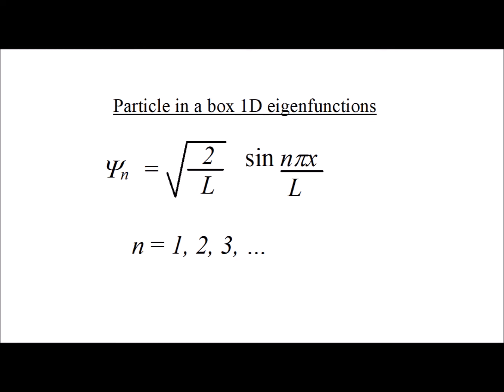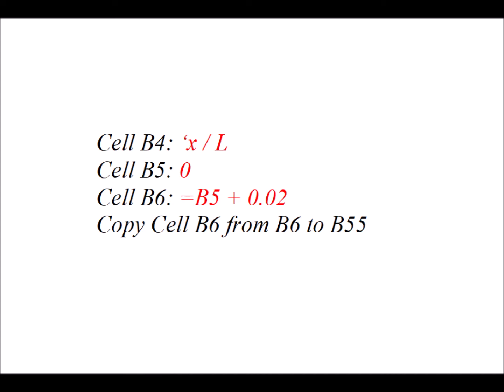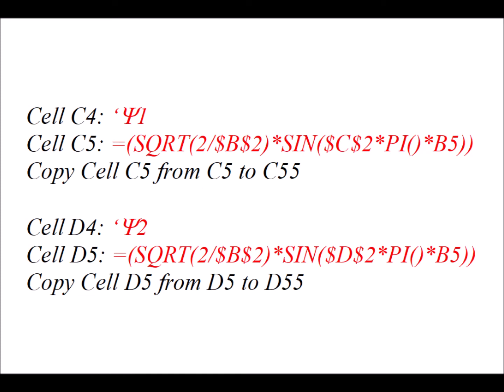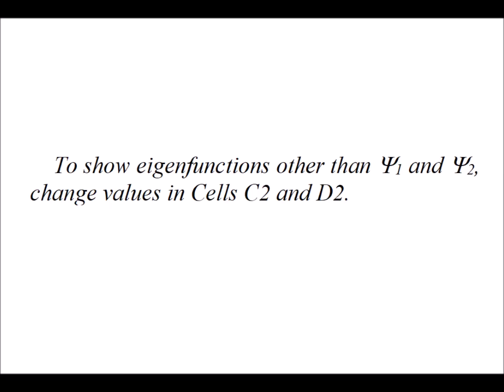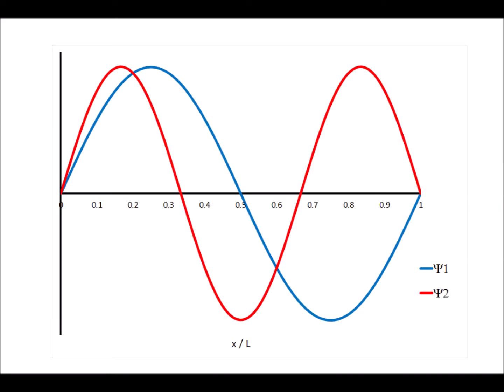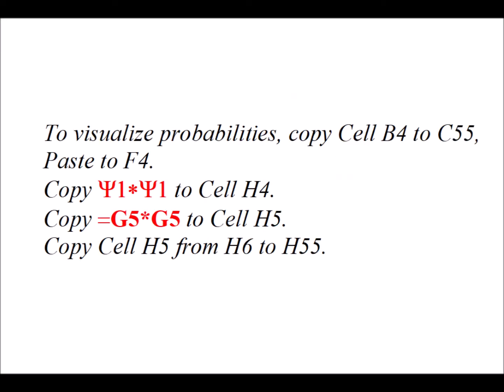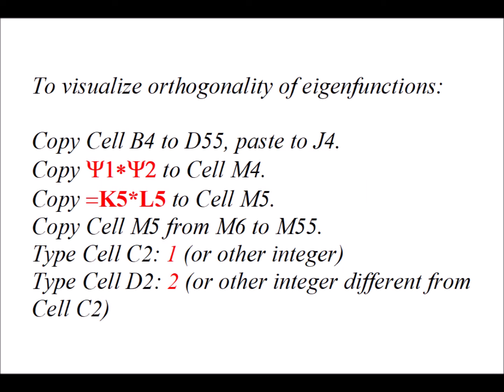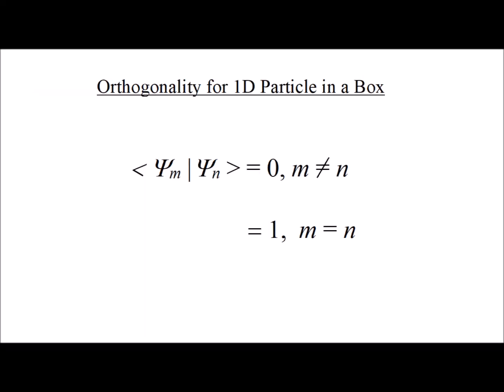Excel: graphing the 1D particle in a box wavefunctions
Cell formulae for graphing the one-dimensional particle in a box wavefunctions and probability densities in Microsoft Excel are demonstrated. Instructions for visualizing the orthogonality of eigenfunctions with different eigenvalues are also provided.

NOTE: I accidentally omitted two (2) cell entries. In Cell B1, type: 'L. In Cell B2, type any positive number. This is the box length L, which is necessary for the normalization constant.